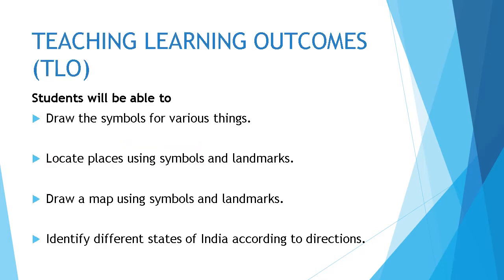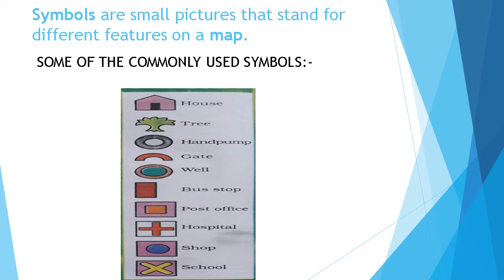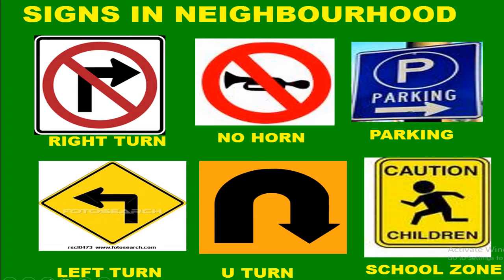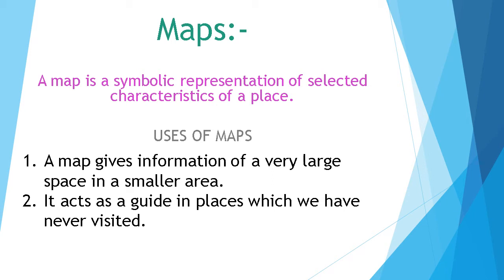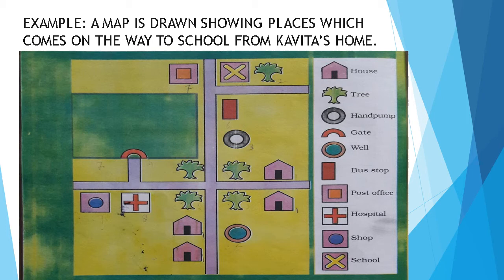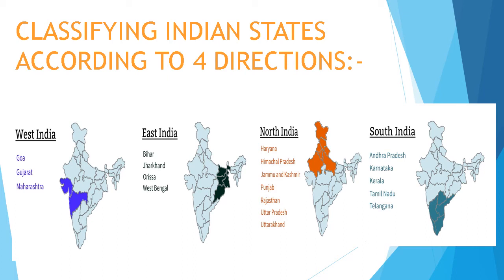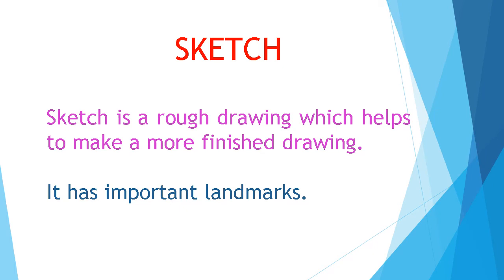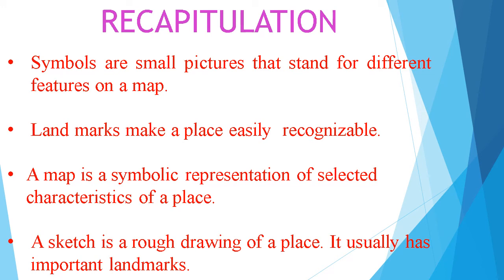Class- 3, EVS, Chapter-22, (Left- Right) video Part- 2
This part tells about the importance of symbols, landmarks used in a Map. The explanation about Map will be helpful in locating places along with directions.